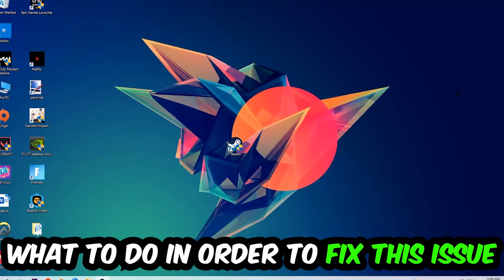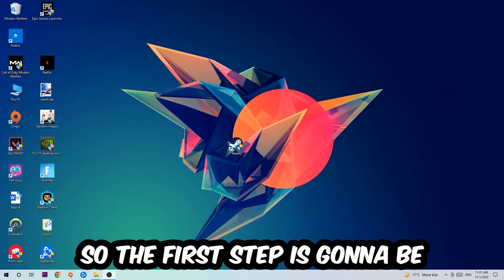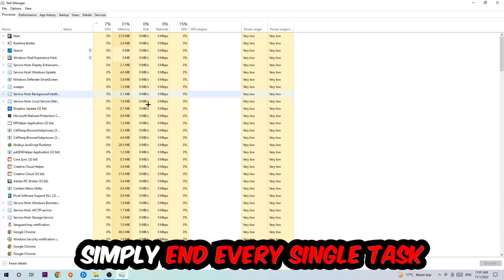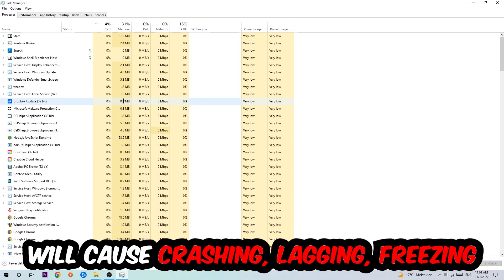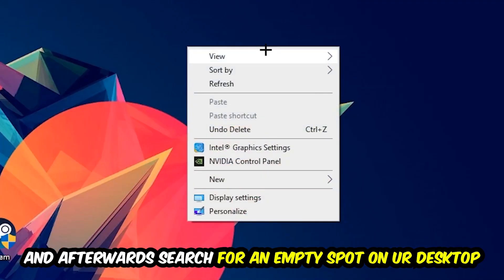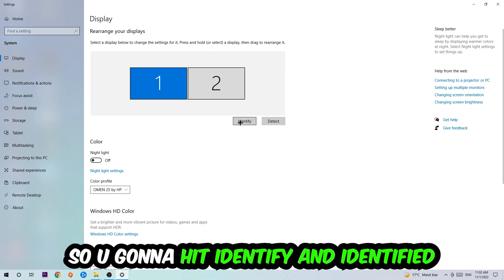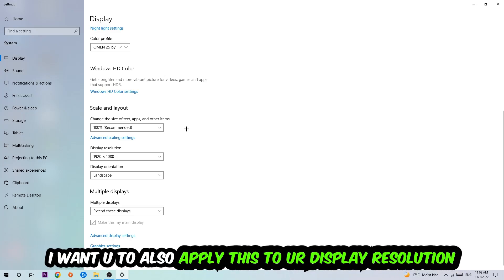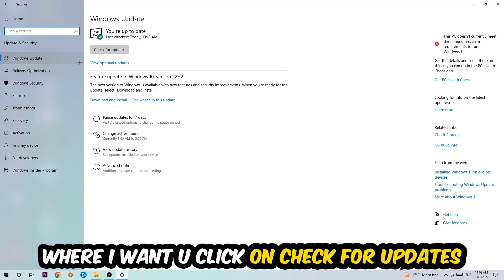Dirt Rally 2 – How to Fix Crashing, Lagging, Freezing – Complete Tutorial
how to fix Dirt Rally 2  crashing,
how to fix Dirt Rally 2  crashing on pc,
how to fix Dirt Rally 2  crashing on ps4,